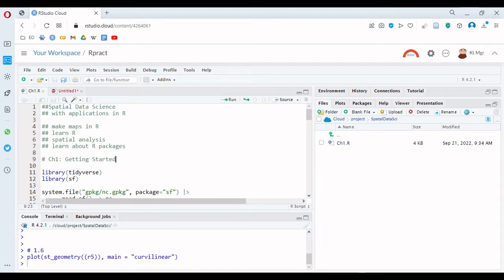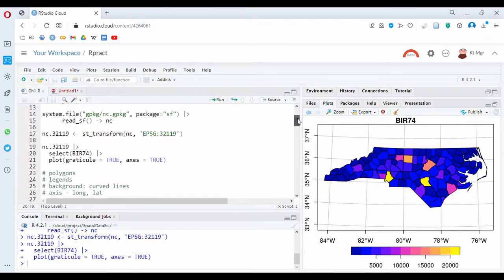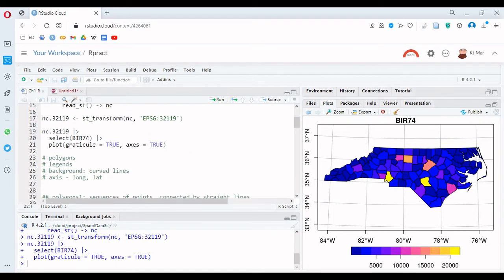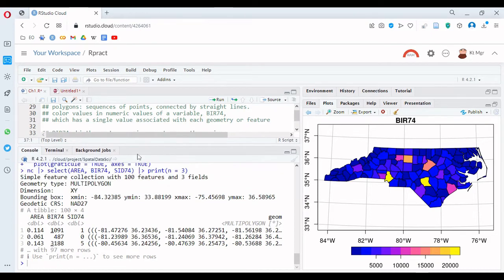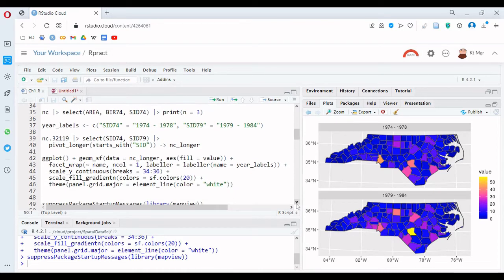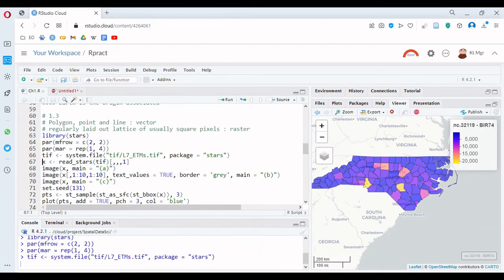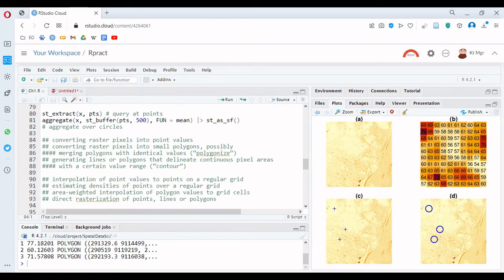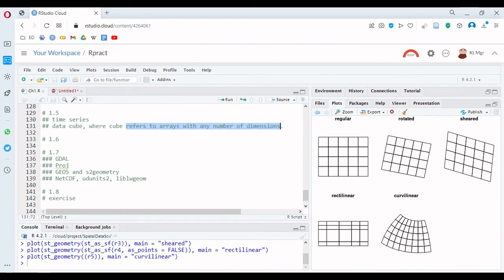Getting Started ~ Spatial Data Science - 1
quick go through of the book
Spatial Data Science with applications in R
Chapter - 1